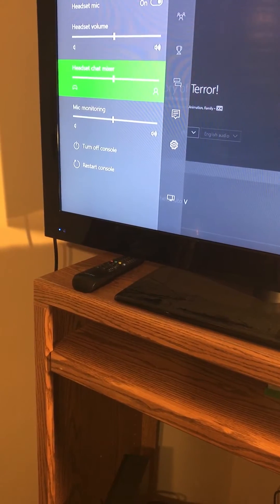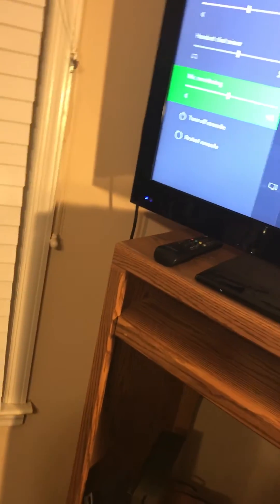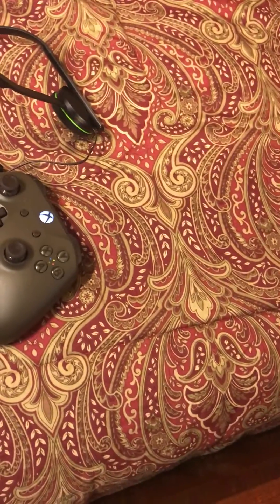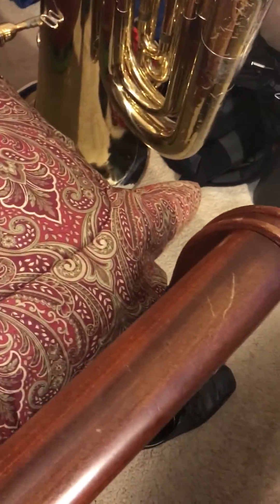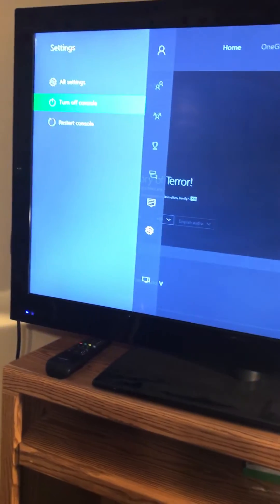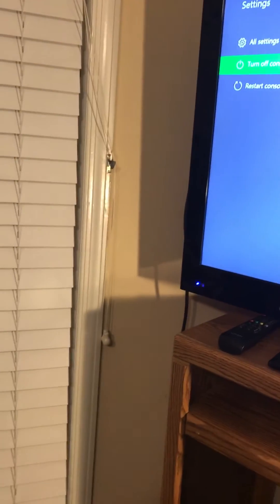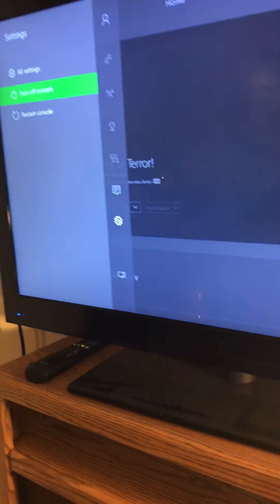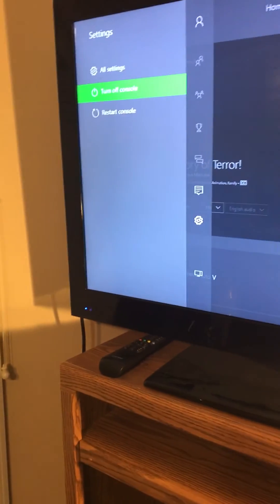Xbox one chat headset mic fix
January  if all else fails and Microsoft also fails give this a try